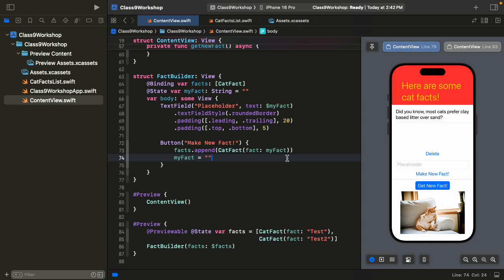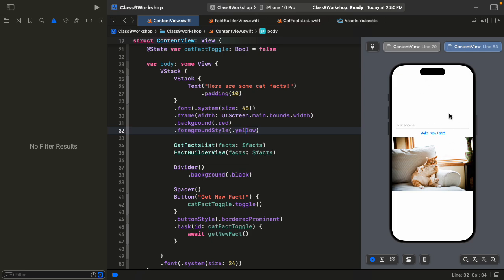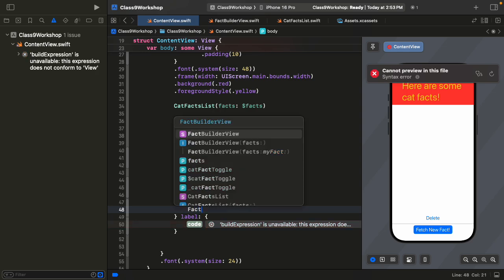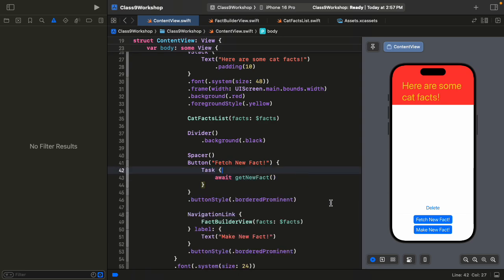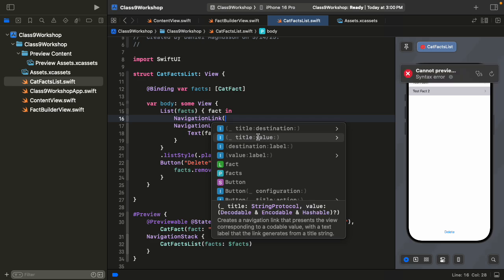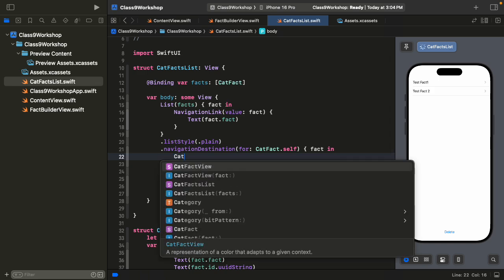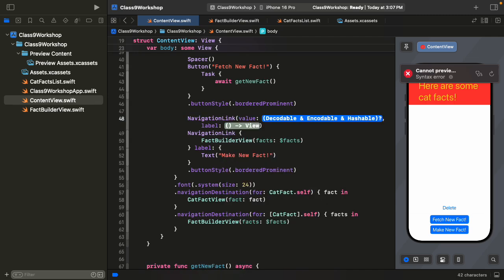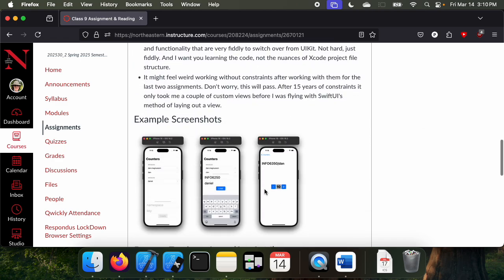Spring 2025 Class 9 Part 3: SwiftUI Basic Navigation